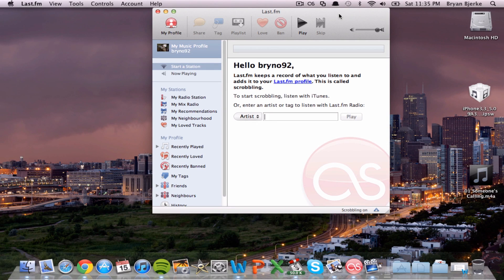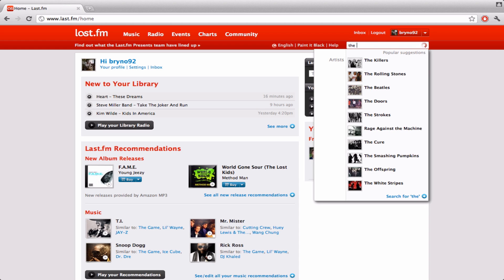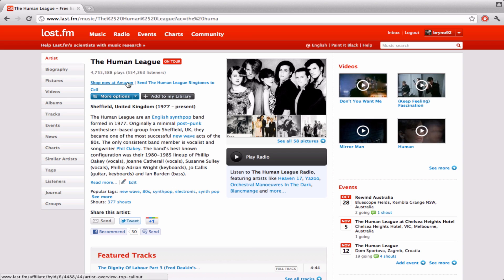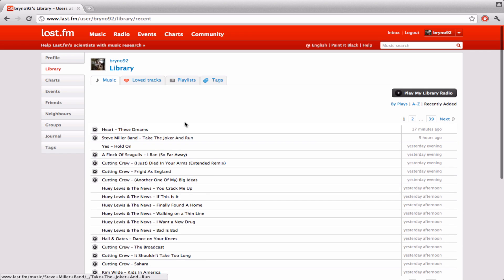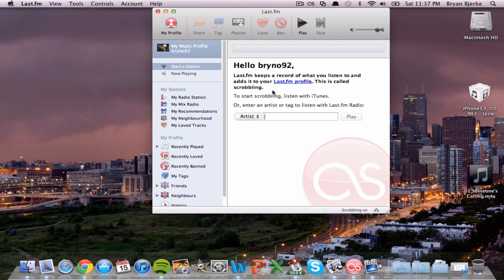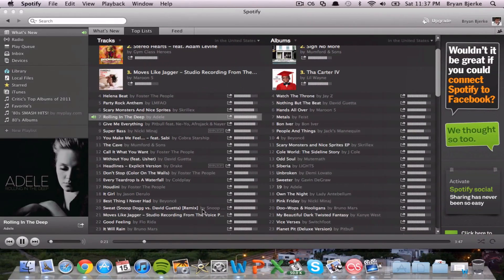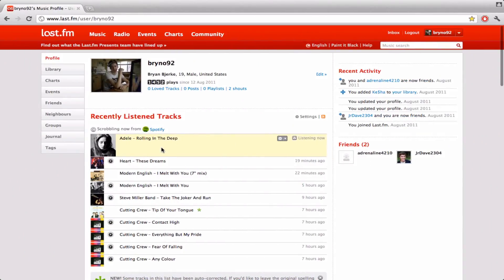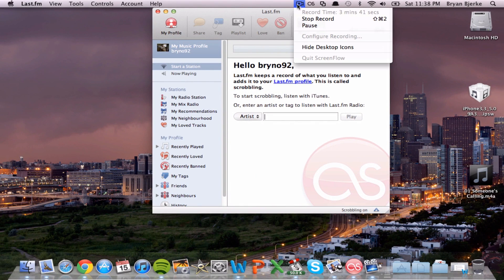Last.fm Scrobbler (The Basics) (2012)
Just showing you the basics of the scribbler. Sorry for the mistakes, lol. And I didn't feel like editing either.